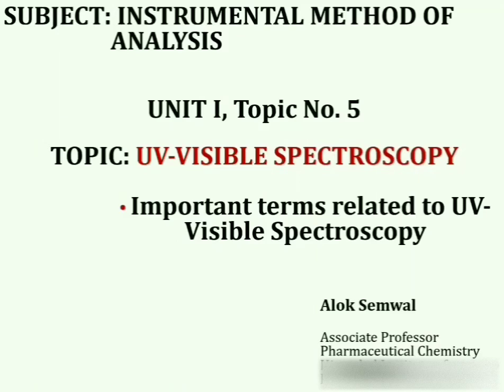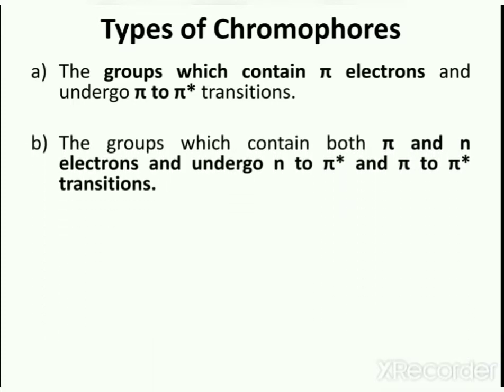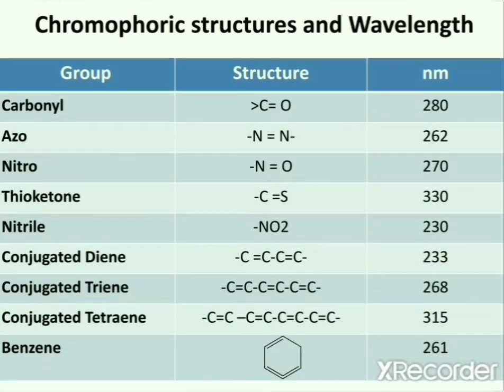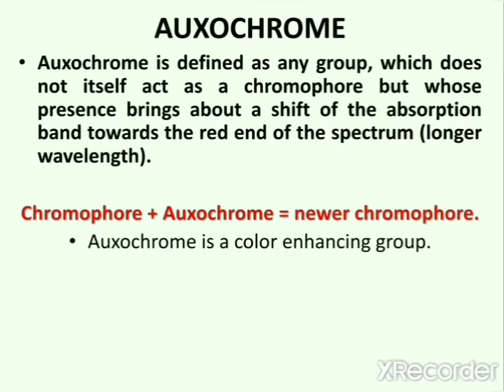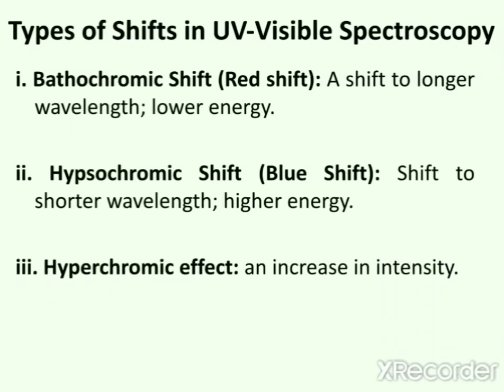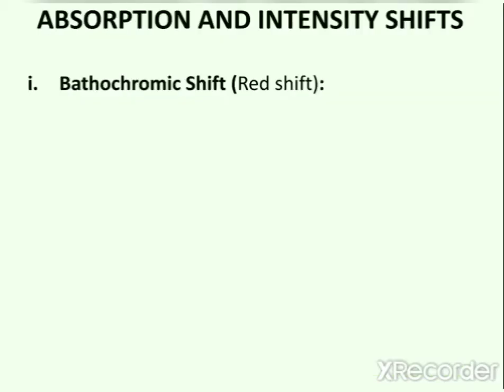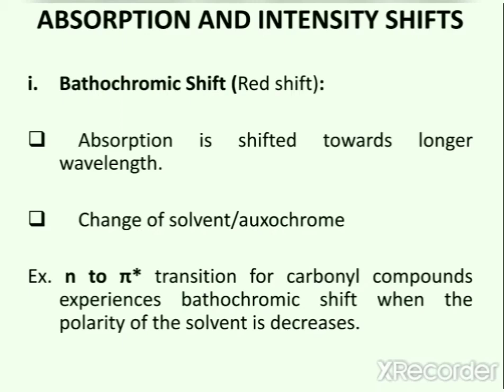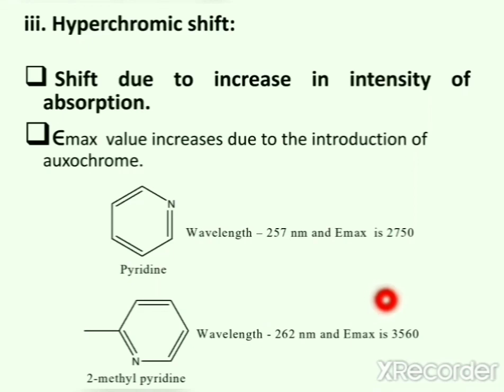Terms related to UV-VISIBLE Spectroscopy || Lecture on terms related to UV-VISIBLE Spectroscopy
Terms related to UV-VISIBLE Spectroscopy || Lecture on terms related to UV-VISIBLE Spectroscopy@PharmTechInsights

This video presentation lecture contains important terms related to UV-visible spectroscopy.